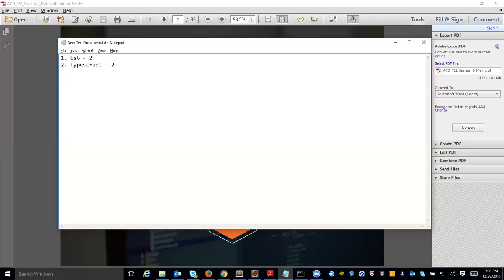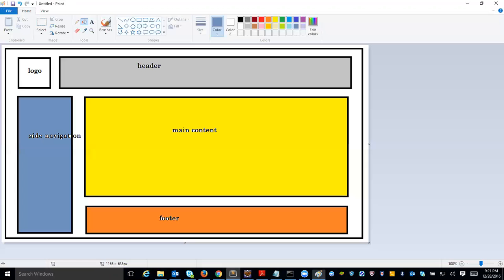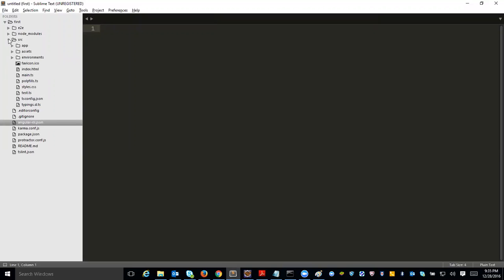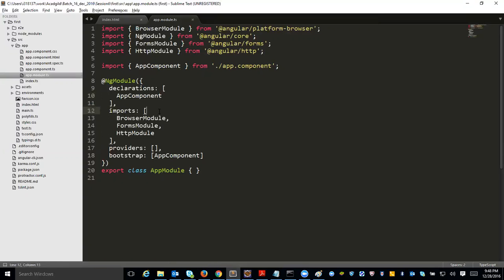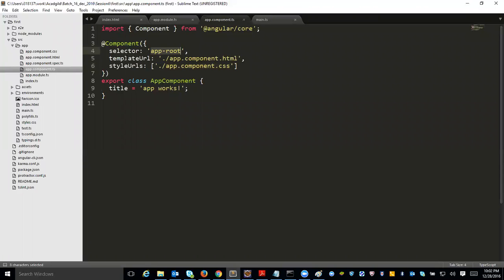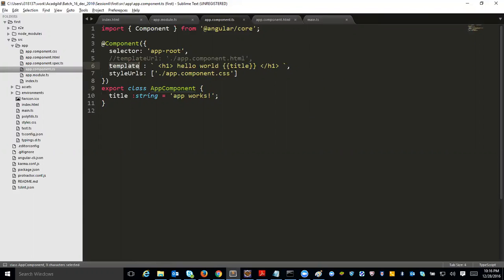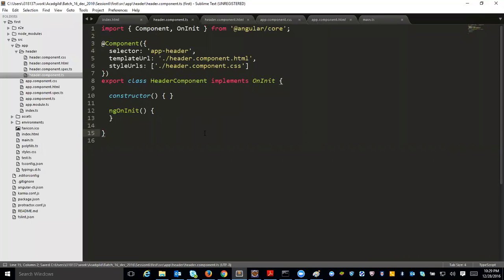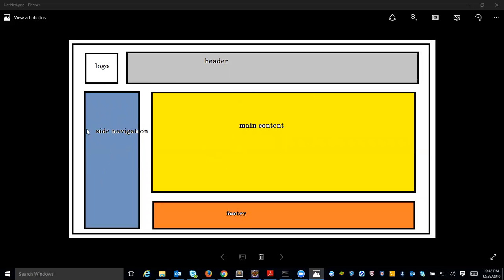Seed Project, Bootstrapping, Project Structure, Angular Module, Component Basics, Project 1